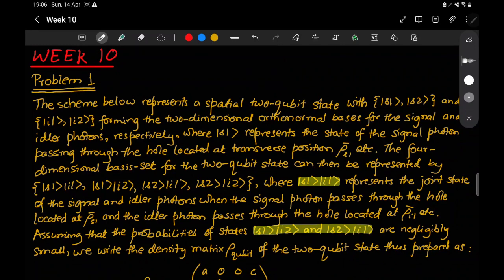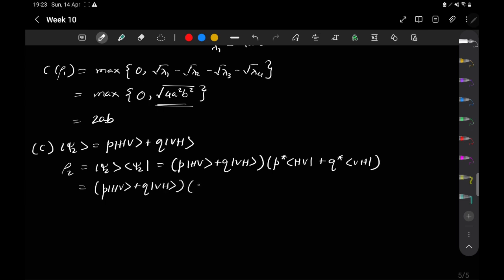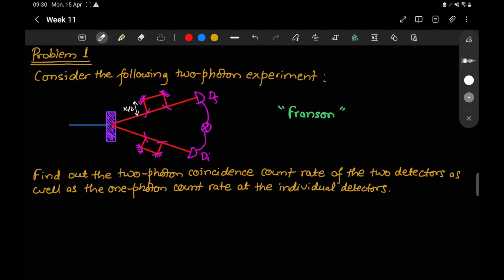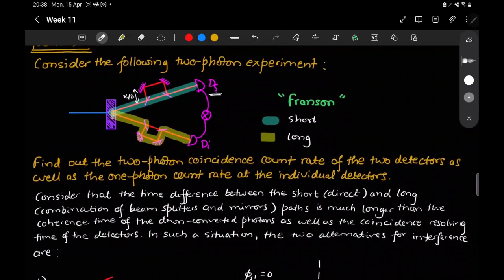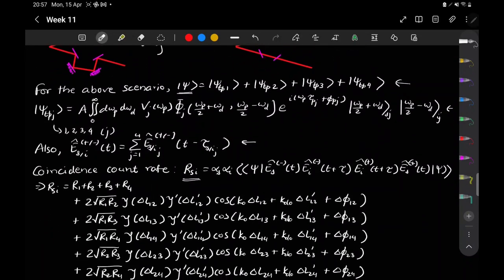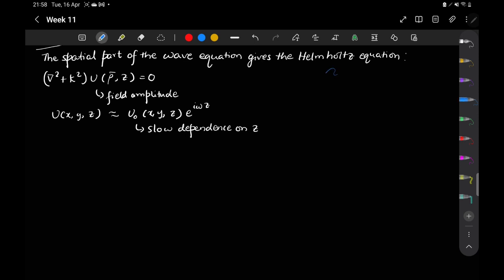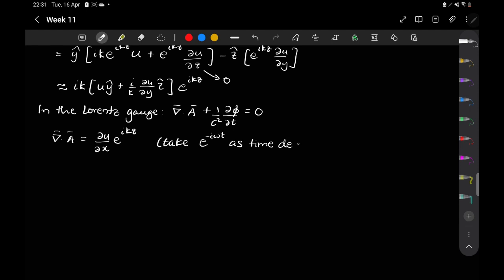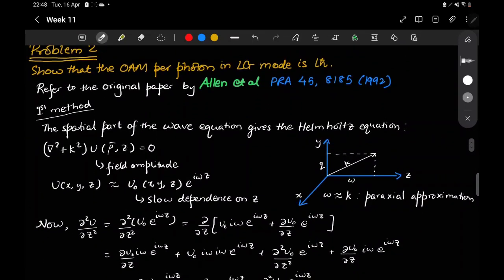Coherence and Quantum Entanglement (NPTEL) (Week 11)